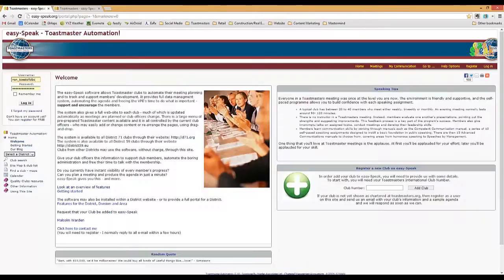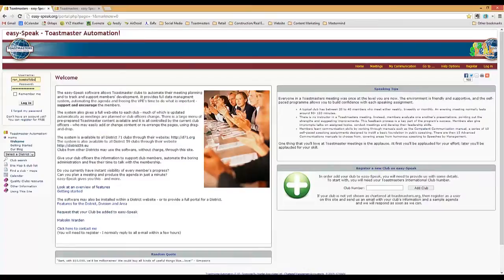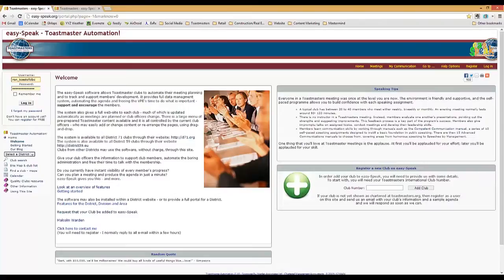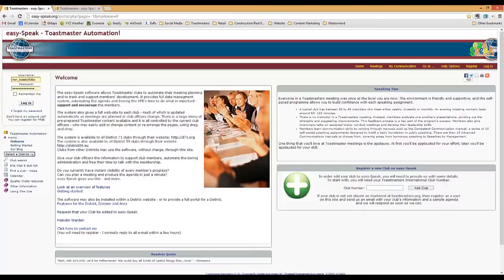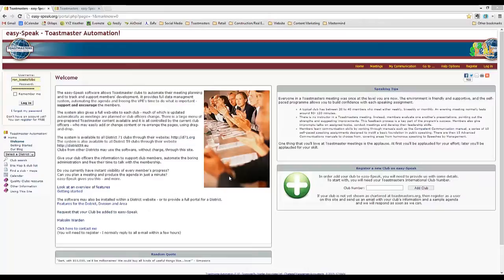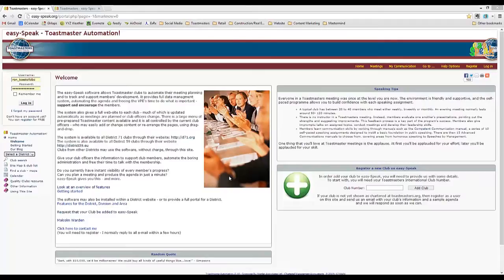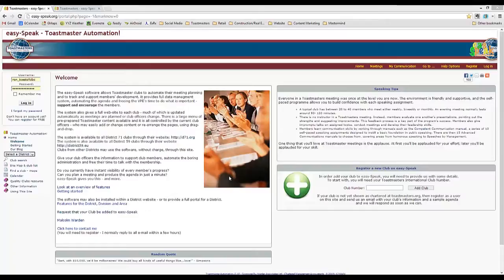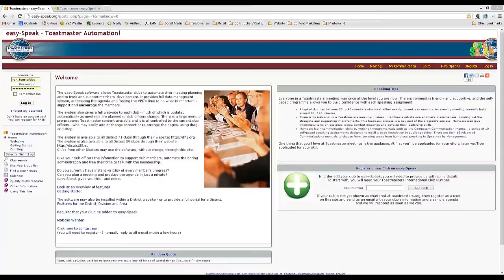Part 1 of 7 - Introduction to Easy-Speak for Toastmasters: Overview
An introduction to Easy-Speak, a free website that makes it easier for Toastmasters executives to manage their clubs.